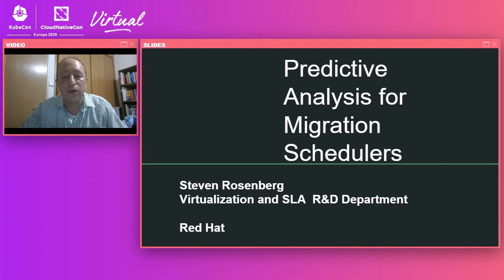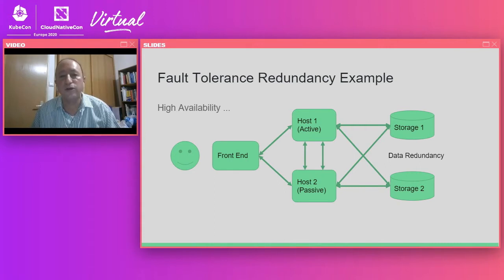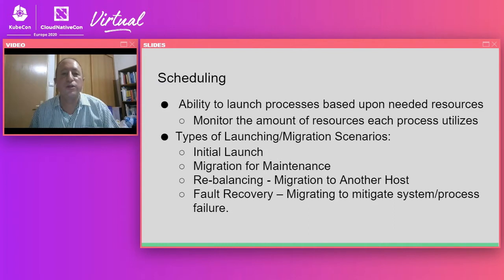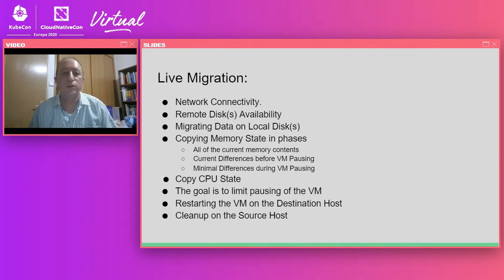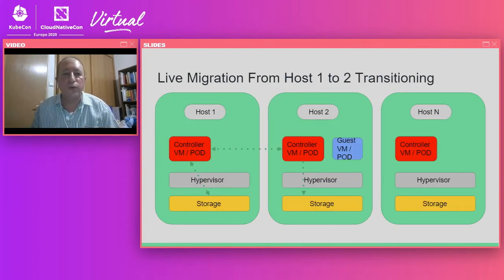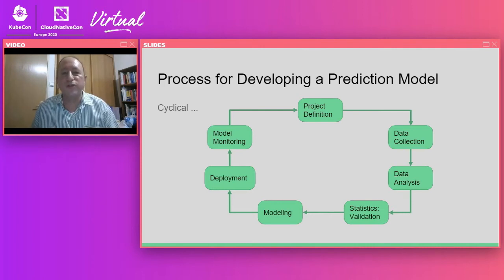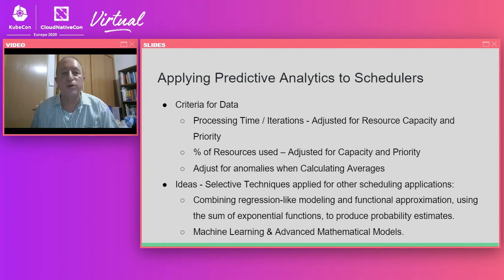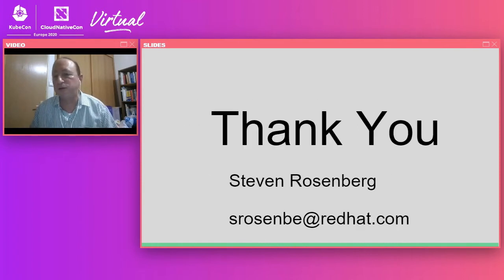Automating Load Balancing and Fault Tolerance via Predictive Analysis - Steven Rosenberg, Red Hat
Just imagine, wouldn't it be great if Kubernetes load balancing could predict application traffic in advance and react appropriately? We’ll explain how to improve performance, reduce costs, and increase reliability in order to provide more intelligent workload balancing.     The solution is Predictive Analysis which allows us to “predict” the future from historical events. We will discuss how predictive analysis can improve overall system performance while reducing costs and improve the reliability of Kubernetes and Hybrid Cloud based environments.     Attendees will come away with a better understanding of cutting edge technology for solving complex problems that are fast becoming the next generation of technological advances.